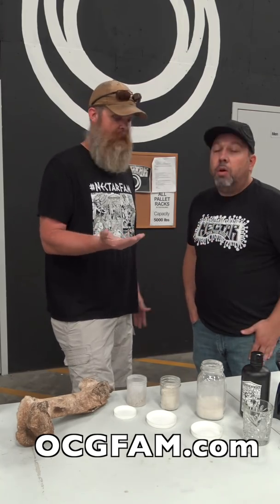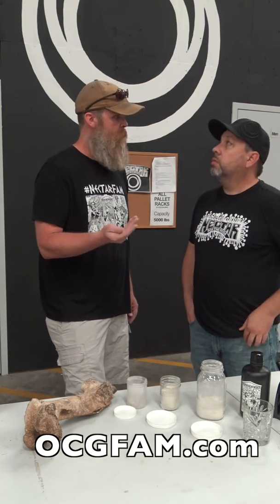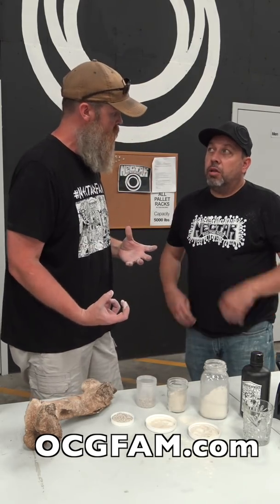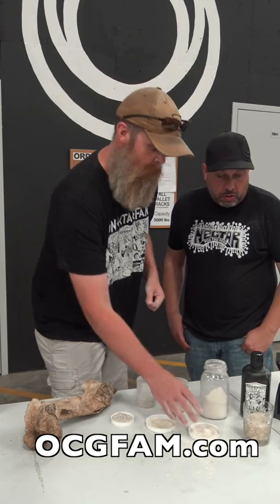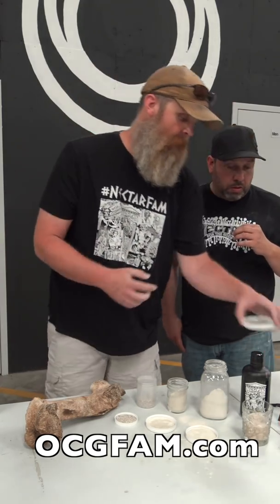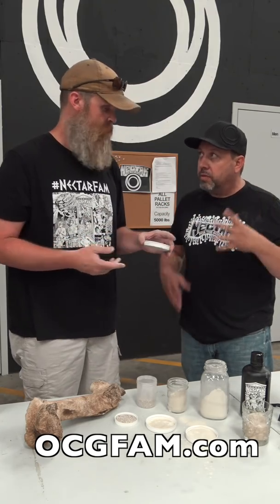How Nectar for the Gods Makes Liquid Bonemeal | OCGFAM326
We go to the Nectar for the Gods Facility to talk to founder, Scott Ostrander about how they make raw bonemeal into an available plant nutrient.